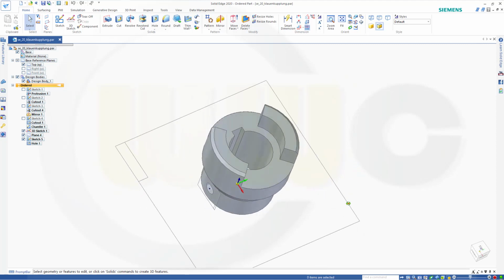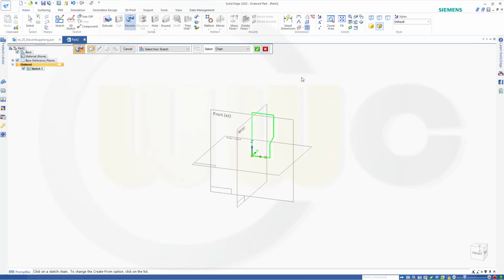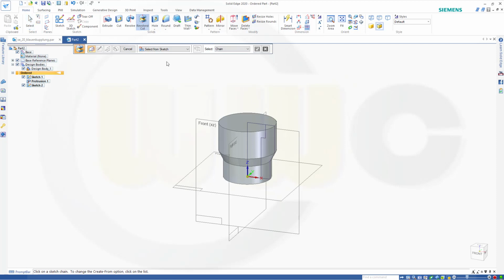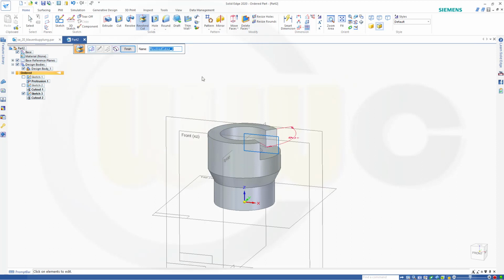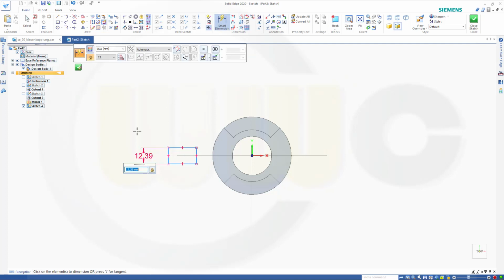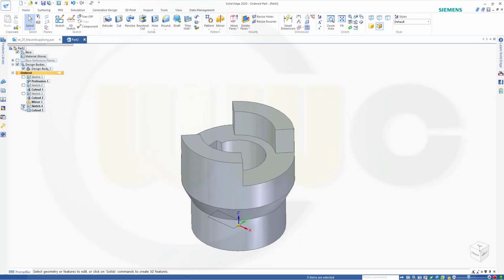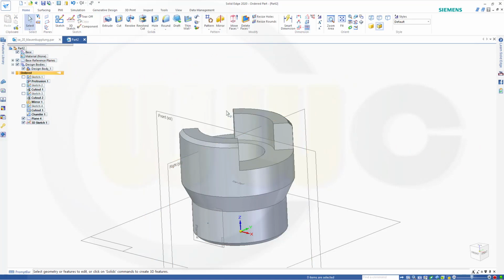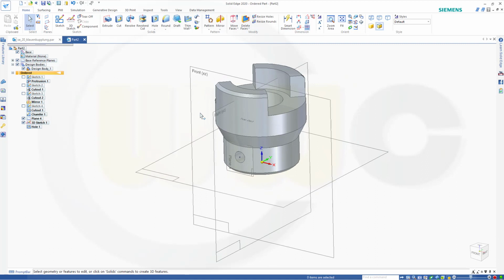4.2 Klauenkupplungshaelfte SolidEdge 2020 Training - Part Design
Basic exercise for revolves, which I do in all my trainings - enjoy!

Siemens NX
Surface Modelling / Flächenkonstruktion
SolidWorks
Surface Modelling / Flächenkonstruktion
Onshape
Drafting / Zeichnungen